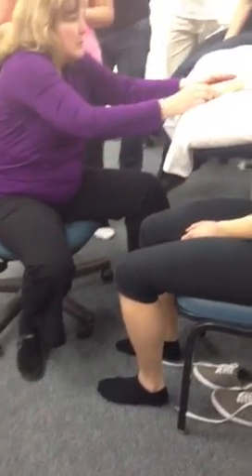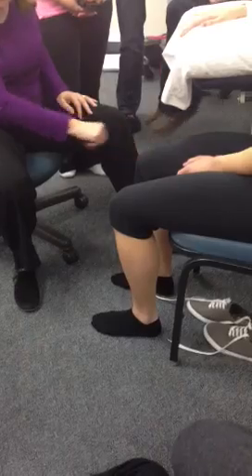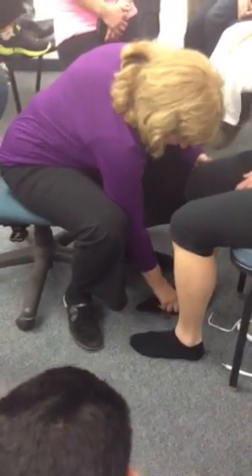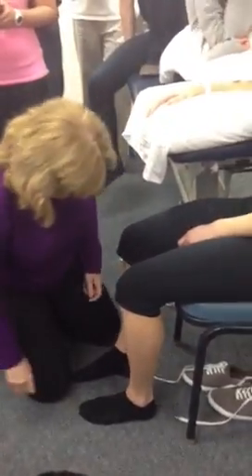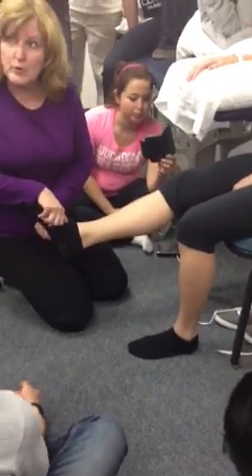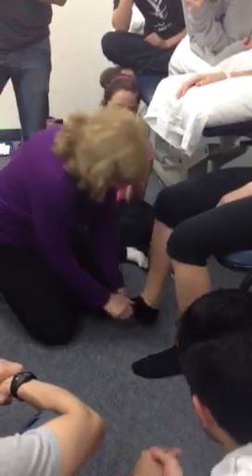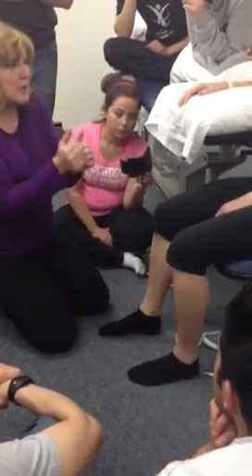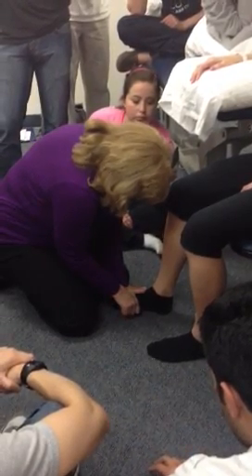NDT Foot mobilization